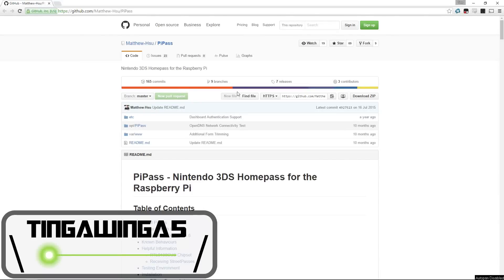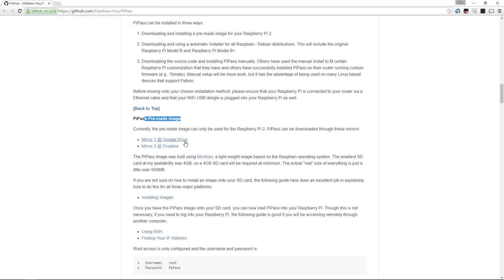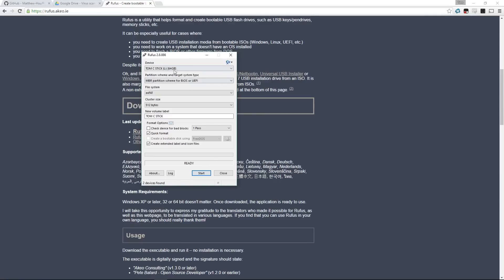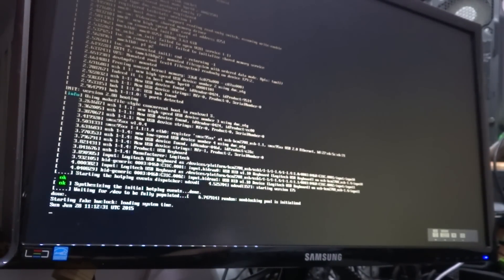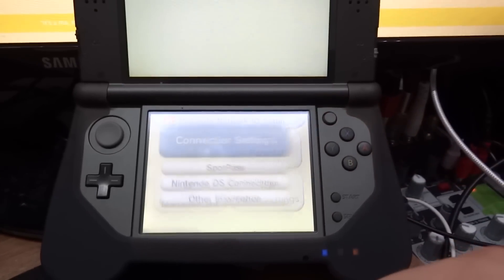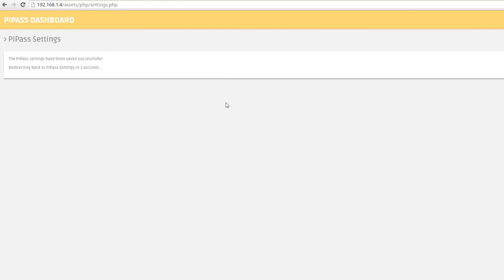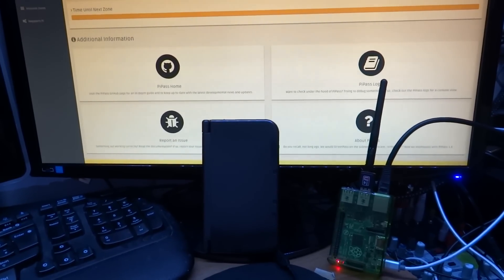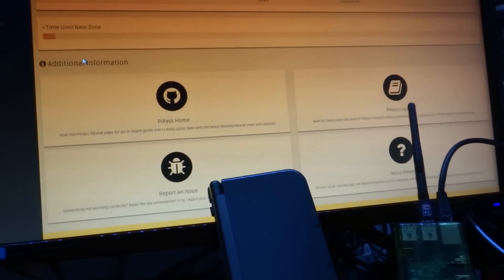How To Make a Streetpass Relay with a Raspberry Pi (PiPass)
Find the IP address of the raspberry Pi by logging into your router or by using a network analysis app such as Fing. Your router will automatically give it an IP address and you put this into your browser to access PiPass.

Awesome way to turn your Raspberry Pi into a streepass relay to allow your 3DS to streetpass with everyone around the world!

A Streetpass relay connects to the nintendo network and collects a number of people who have also passed by a relay and sends them to you and you to them. You Can streetpass someone in the US from the UK or From the US to China etc.

You are limited to 6 people every time you streetpass someone, so you will get a maximum of 6 until it refreshes and moves to a different zone, but this is configurable!

Get more Streetpasses from this Streetpass relay! Collect the puzzles, fight the bosses. Get more streetpass.